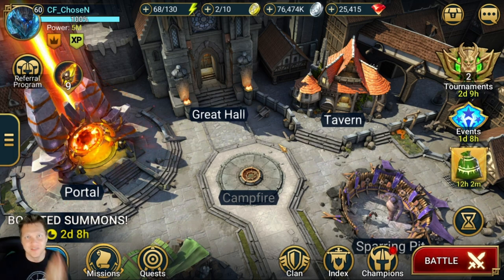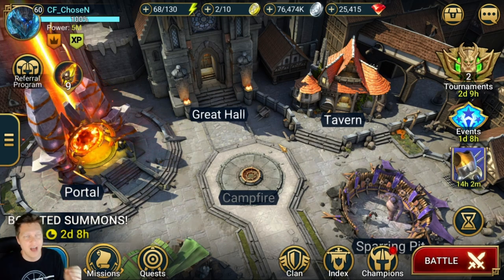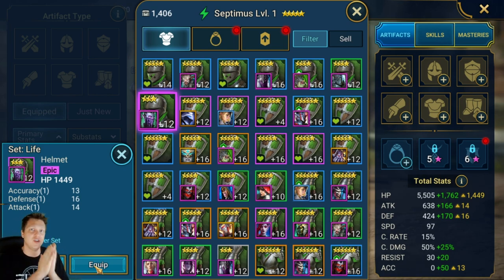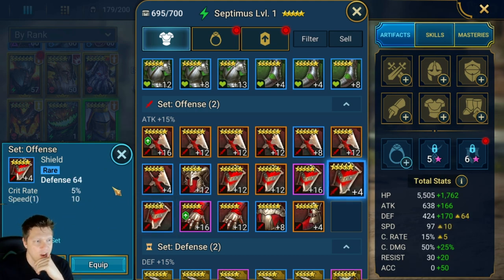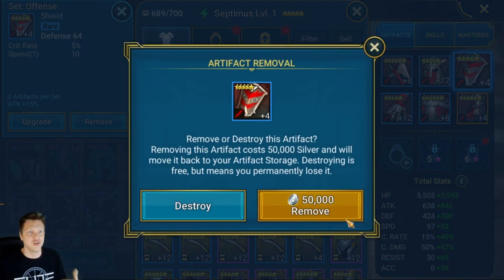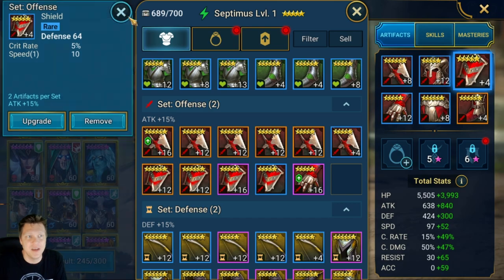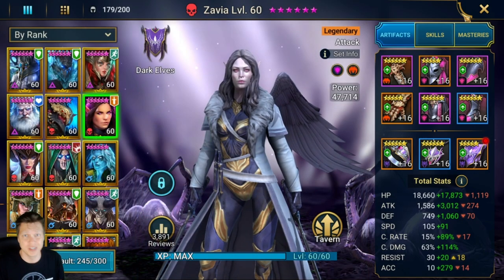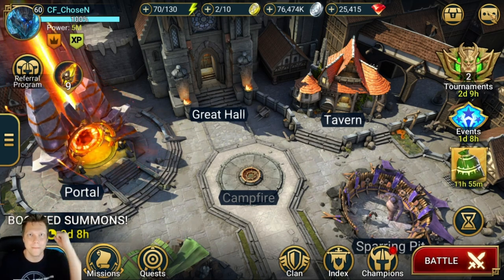RAID Shadow Legends | Increase Your Storage | MULEing System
🎥 Twitch stream where I'm live almost EVERY day to help people learn the game and hangout!

📱 Mobile Phone: iPhone XS (when not at home)

Mouse: Razer DeathAdder
Keyboard: Razer Blackwidow Chroma v2
Microphone: Blue Yeti
Headset: HyperX Cloud
Processor: Intel Core i7-7700K Kaby Lake Quad-Core 4.2 GHz
RAM: CORSAIR Vengeance LPX 16GB (2 x 8GB) 288-Pin SDRAM DDR4 3000